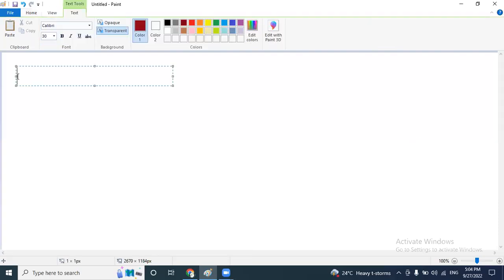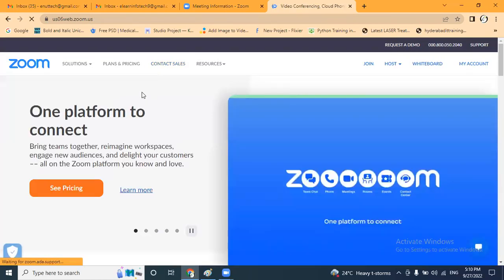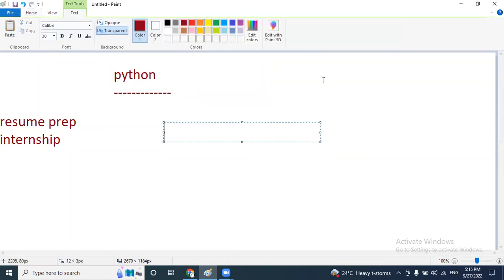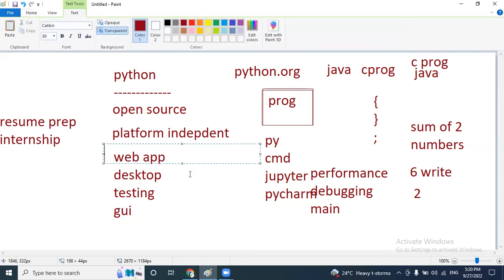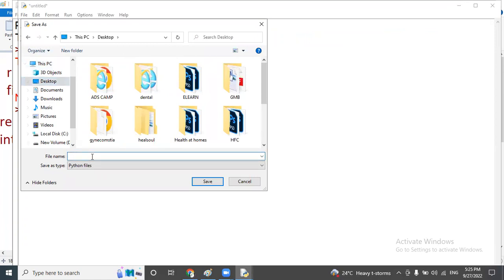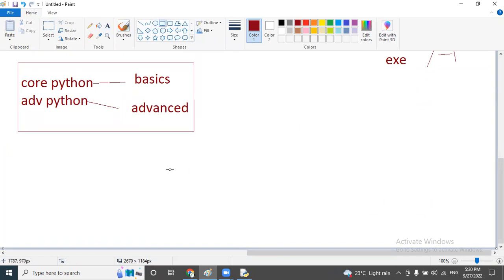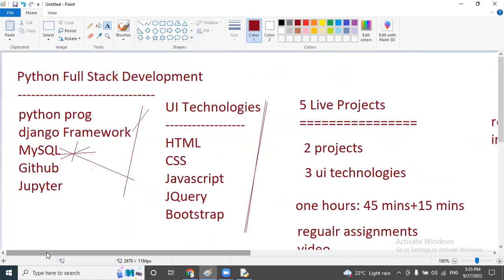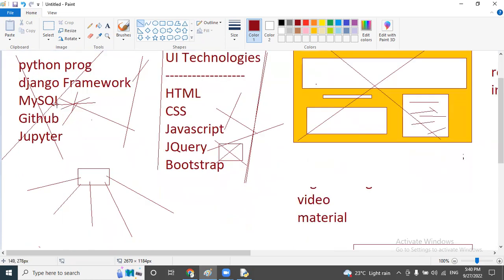Python Training in Hyderabad | Python Course in Hyderabad | Python Training in Madhapur Hitech City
𝐄𝐋𝐞𝐚𝐫𝐧 𝐈𝐧𝐟𝐨𝐭𝐞𝐜𝐡 offers 𝑷𝒚𝒕𝒉𝒐𝒏 𝑻𝒓𝒂𝒊𝒏𝒊𝒏𝒈 𝒊𝒏 𝑯𝒚𝒅𝒆𝒓𝒂𝒃𝒂𝒅. Our Python course includes from Basic to Advanced Level Python Course. We have designed our Python course content based on students Requirement to Achieve Goal. We offer both 𝙘𝙡𝙖𝙨𝙨 𝙧𝙤𝙤𝙢 𝙋𝙮𝙩𝙝𝙤𝙣 𝙩𝙧𝙖𝙞𝙣𝙞𝙣𝙜 in Hyderabad Madhapur and 𝙋𝙮𝙩𝙝𝙤𝙣 𝘾𝙤𝙪𝙧𝙨𝙚 𝙊𝙣𝙡𝙞𝙣𝙚 𝙏𝙧𝙖𝙞𝙣𝙞𝙣𝙜 with real time projects.

𝐂𝐨𝐮𝐫𝐬𝐞 𝐈𝐧𝐜𝐥𝐮𝐝𝐞𝐬:
✅ Core Python
✅ Adv Python
✅ DJango Framework
✅ MySQL
✅ GITHUB
✅ HTML & HTML5
✅ CSS & CSS3
✅ Bootstrap
✅ Java Script
✅ JQuery
✅ Live projects

𝑾𝒉𝒚 𝑼𝒔?
✅ Get Certified at the Best Python Training Institute.
✅ Get trained by Industry experts.
✅ Python Classroom and Online training available.
✅ Regular Assignments
✅ Real Time Projects , Interviews & Job Assistance.
Register Python Course With Us.
For more details
𝗘𝗟𝗲𝗮𝗿𝗻 𝗜𝗻𝗳𝗼𝗧𝗲𝗰𝗵
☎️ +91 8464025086